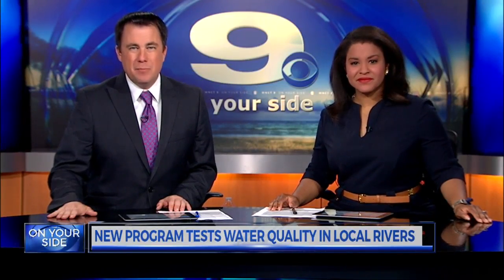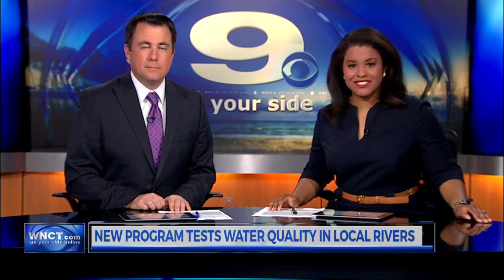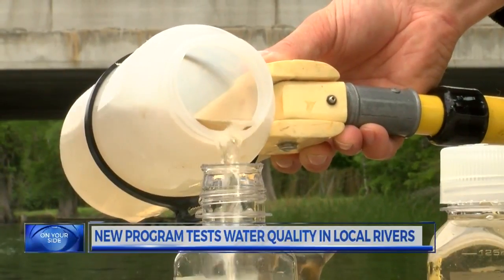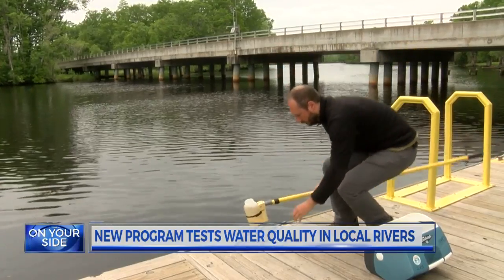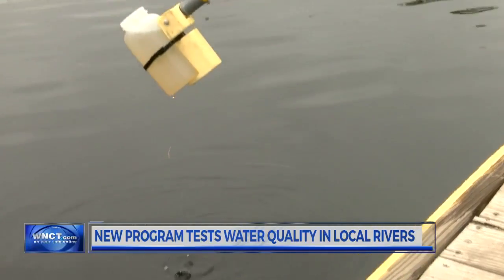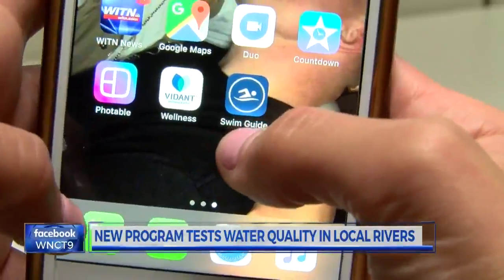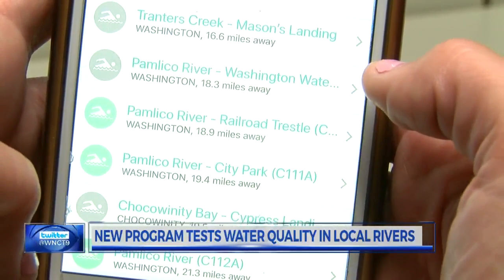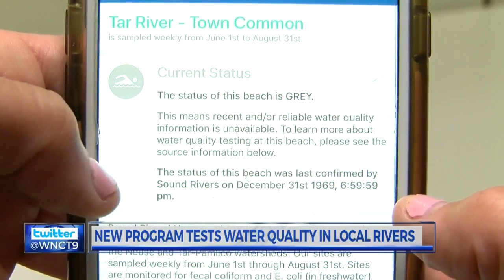New program tests water quality in local rivers